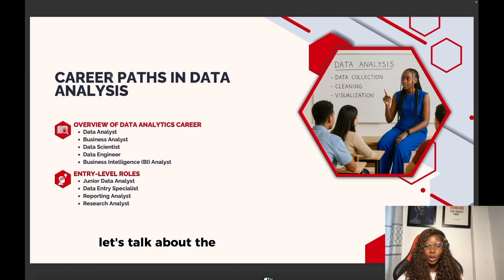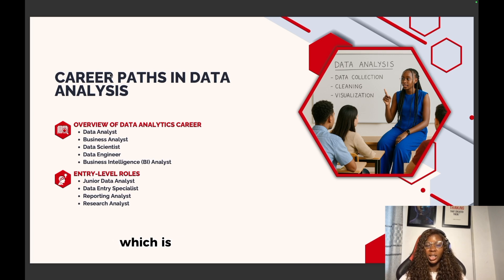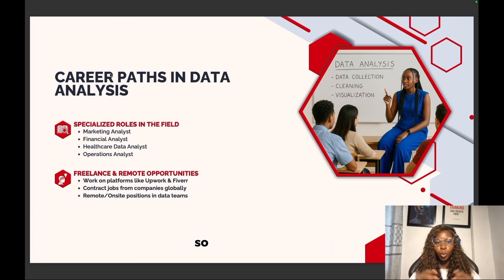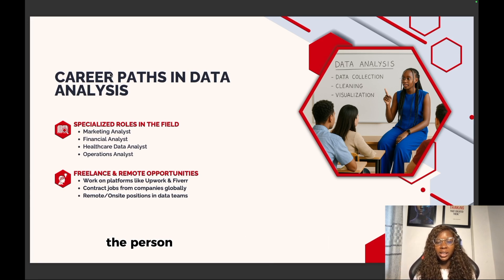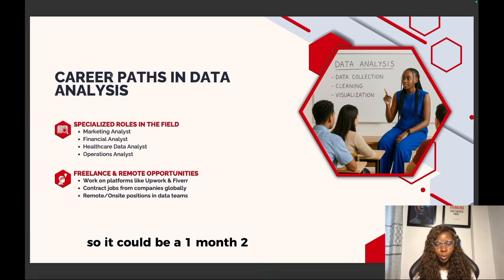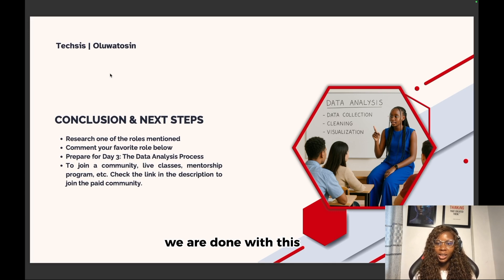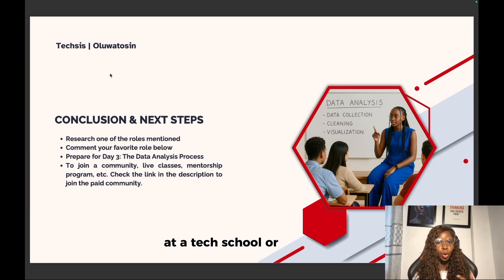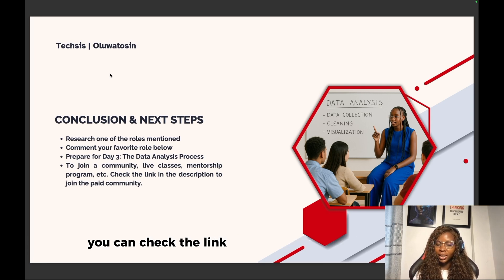Day 2: Career Paths in Data Analysis | Find Your Ideal Data Role!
Welcome to Day 2 of the 90 Days Data Analytics Challenge!

In today’s video, we’ll discuss various career paths in data analysis, so you can discover where you fit in this ever-growing industry.

In this video, you will learn various career paths in data analysis:

- Overview of the data analyst role and other related roles
- Entry-level roles you can target as a beginner
- Specialized roles in various industries
- Freelance and remote job opportunities

By the end of this video, you'll have clarity on what role to focus on, and how this 90-day journey can prepare you for it.

Task for Today:
- Research the roles mentioned
- Comment your favorite career path
- Get ready for Day 3, where we’ll talk about the Data Analysis Process

Want to join the live classes, mentorship program, and get access to exclusive resources?

0:00 Introduction
0:45 Career Paths in Data Analysis
1:30 Entry Level Data Analyst Roles
2:07 Specialized role in Data Analysis
4:20 Freelance & Remote Opportunities for Data Analyst
5:40 Conclusion & Task